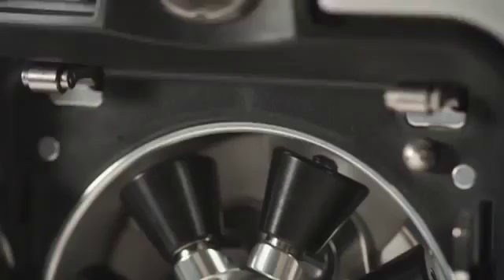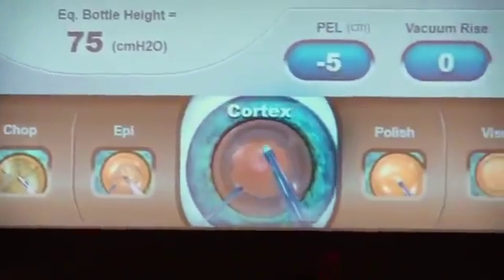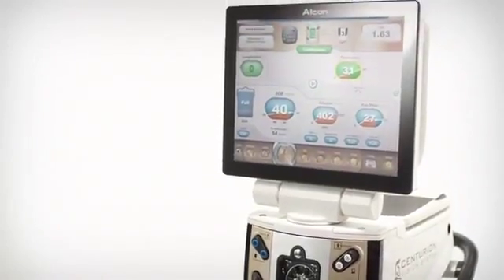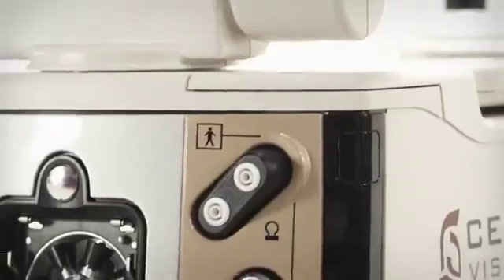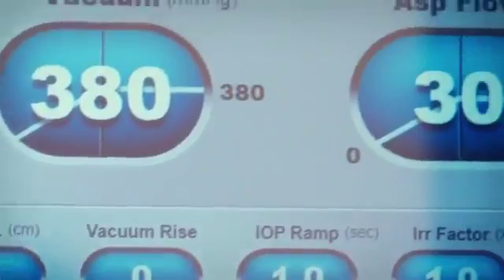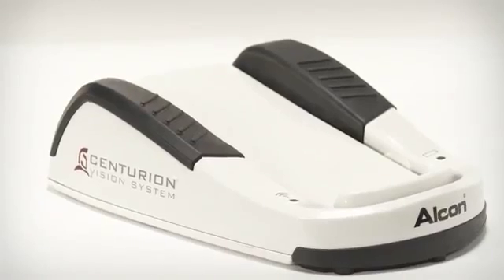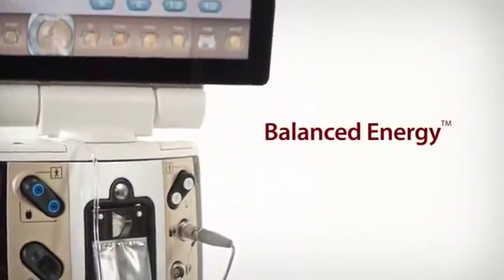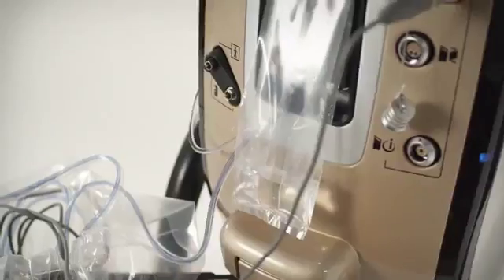Phẫu thuật Phaco thay thủy tinh thể trên máy Centurion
Bệnh viện Mắt Quốc Tế - DND đã đưa vào hoạt động máy CENTURION từ năm 2015, đây là thế hệ máy mới nhất hiện đại nhất của hãng Alcon (Mỹ) dùng để phẫu thuật Phaco điều trị bệnh lý đục thủy tinh thể.

★ Công nghệ Active Fluidics duy nhất trên máy Centurion giúp ổn định áp lực nội nhãn trong lúc phẫu thuật, đảm bảo an toàn phẫu thuật cho bệnh nhân luôn ở mức cao nhất.
★ Kiểm soát tốt tiền phòng, giảm thiểu các biến chứng trong phẫu thuật.
★ Máy Centurion với công nghệ Balanced Energy mới nhất, phẫu thuật đường rạch nhỏ, giảm thiểu tối đa năng lượng sử dụng để lấy thủy tinh thể đục (cườm khô) ra ngoài, giúp mang lại thị lực hậu phẫu tốt nhất cho bệnh nhân.
★ Bệnh nhân được thanh toán BHYT khi điều trị đục thủy tinh thể bằng phương pháp Phaco tại Bệnh viện Mắt Quốc Tế - DND. Quyền lợi của bệnh nhân được đảm bảo tối đa về chi phí cũng như công nghệ hiện đại nhất.

Tại Việt Nam, Bệnh viện Mắt Quốc Tế - DND là bệnh viện chuyên khoa mắt đầu tiên đầu tư hệ thống máy Centurion nhằm giúp bệnh nhân đạt được thị lực tối ưu nhất và an toàn nhất khi đến khám và điều trị tại bệnh viện.
International Eye Hospital – BỆNH VIỆN MẮT QUỐC TẾ DND
Địa chỉ: 128 Bùi Thị Xuân – Hai Bà Trưng – Hà Nội.
Tổng đài CSKH: 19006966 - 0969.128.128